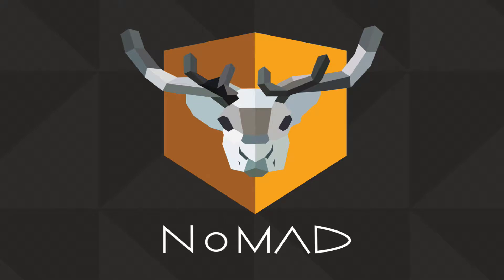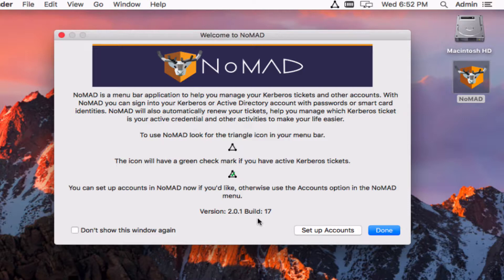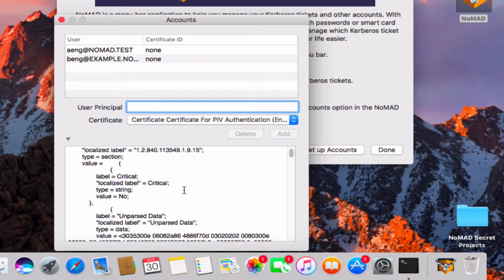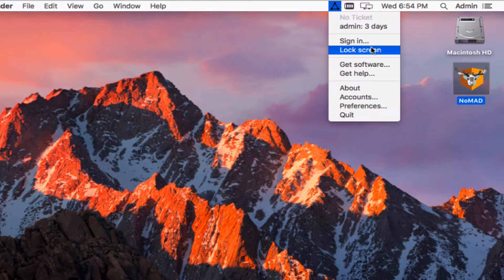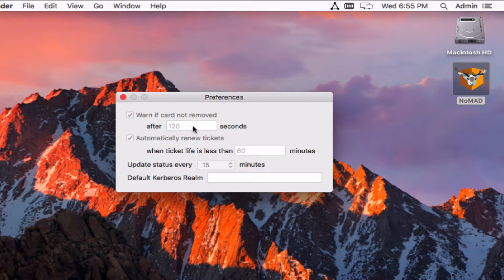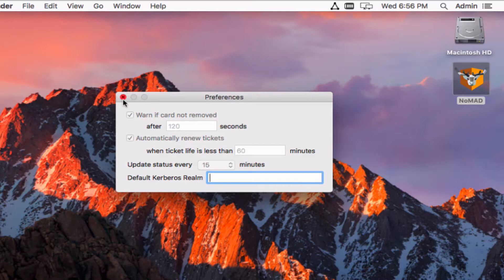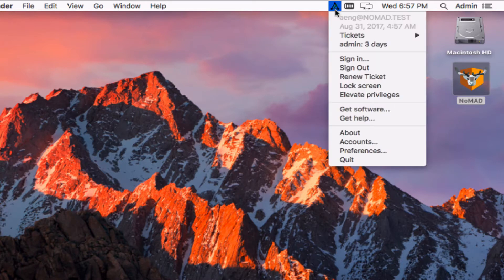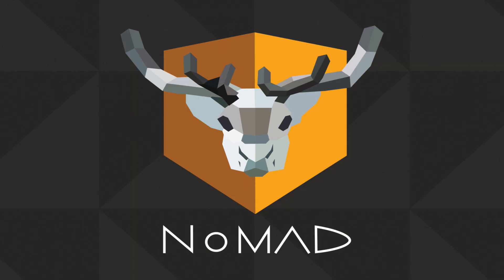NoMAD 2 with PKINIT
An overview of what NoMAD 2 with PKINIT looks like and how it can make using smart cards on macOS as simple as possible for your users.